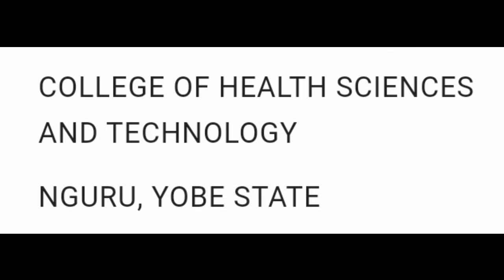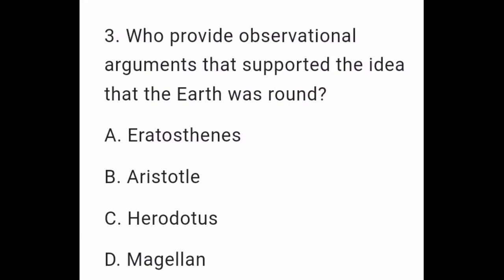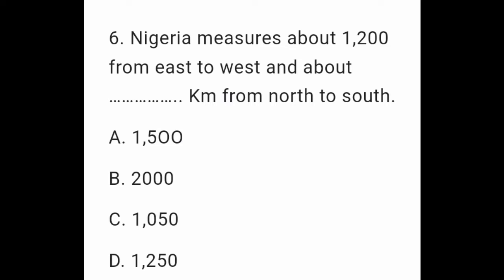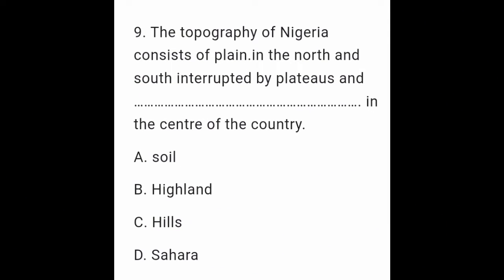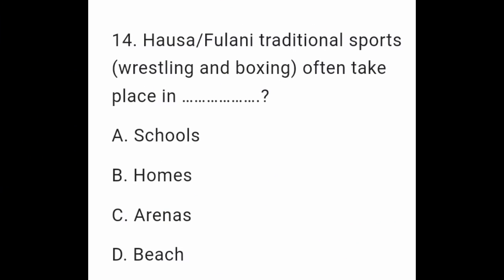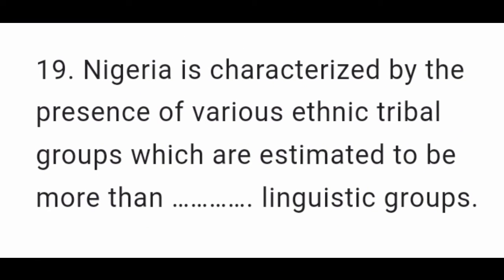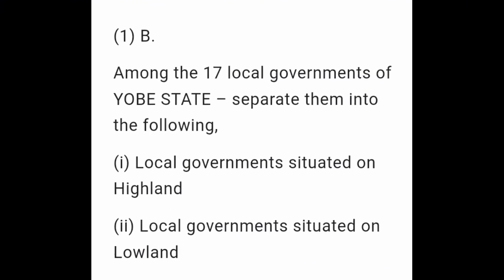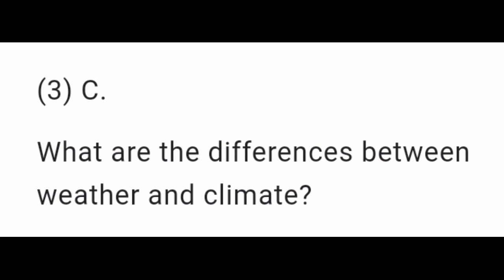GEOGRAPHYEND OF FIRST SEMESTER PRE-WEEDING EXAMINATION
GEOGRAPHY
END OF FIRST SEMESTER PRE-WEEDING EXAMINATION 2020/2021
COMMUNITY HEALTH DEPARTMENT
COLLEGE OF HEALTH SCIENCES AND TECHNOLOGY NGURU, YOBE STATE